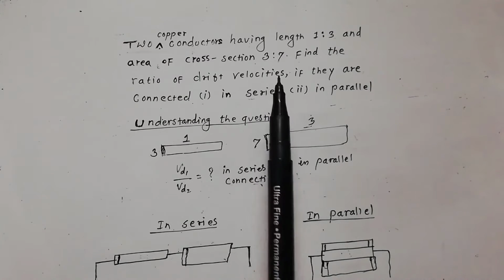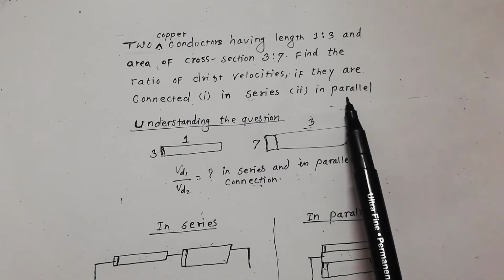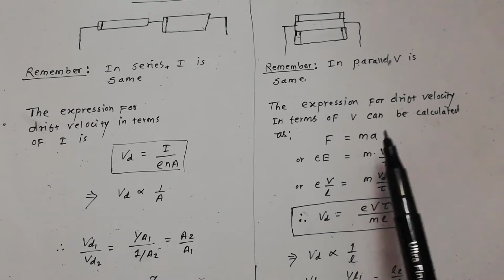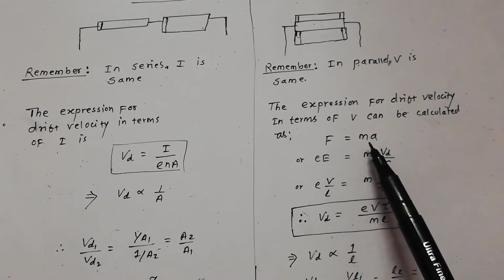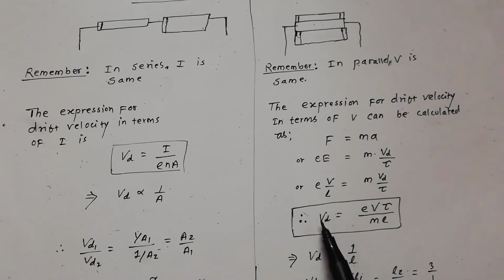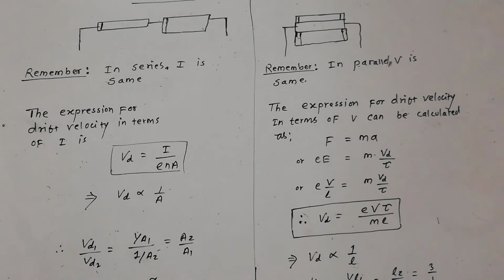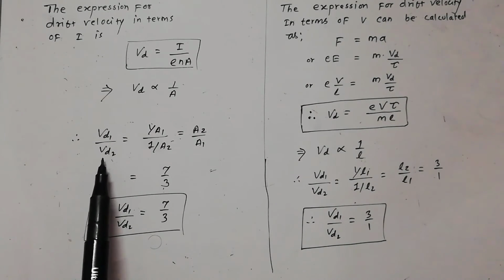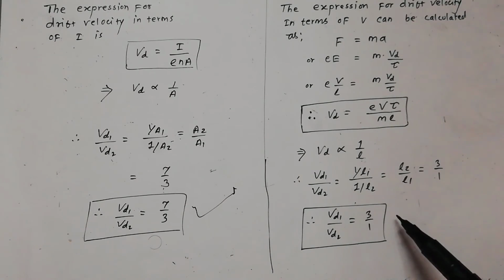Electricity - DC Circuits - Part 8 - Drift velocity ( Entrance type numerical ): Level - 1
Two Copper conductors having length 1:3 and area of cross-section 3:7. Find the ratios of drift velocities, if they are connected (i) in series and (ii) in parallel.